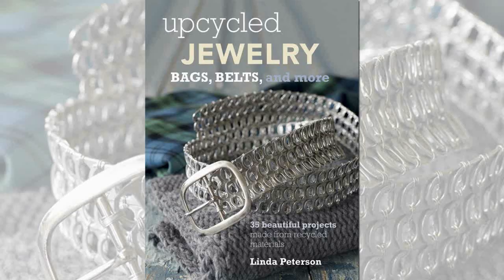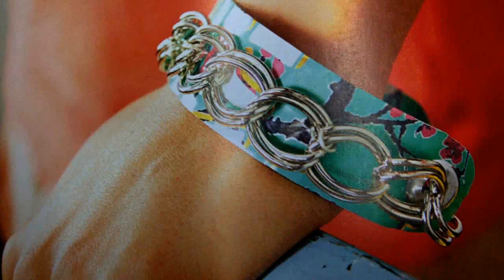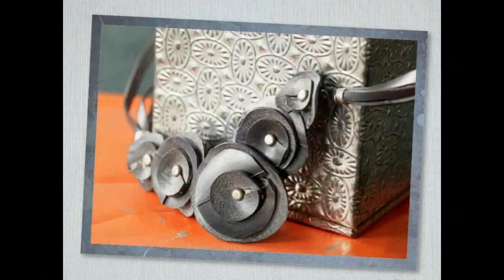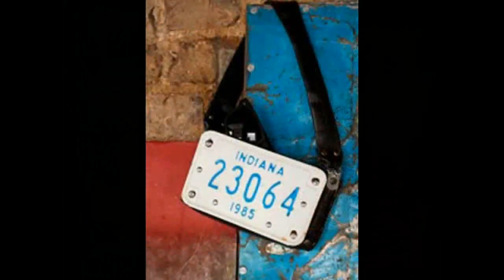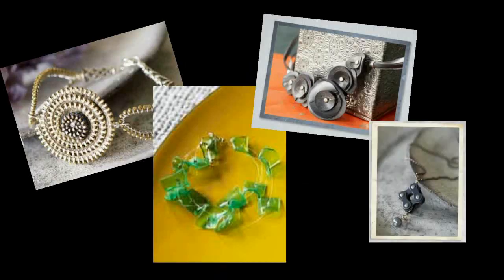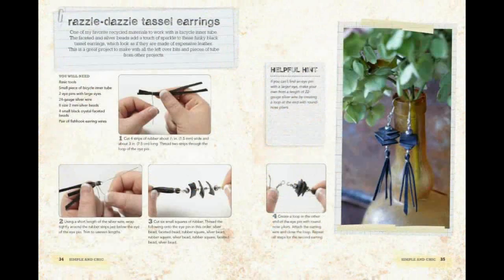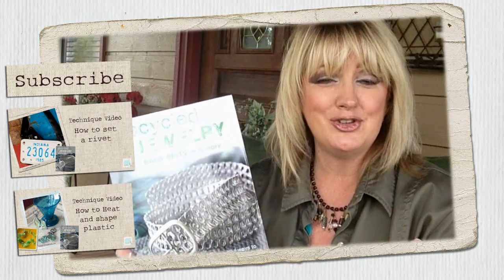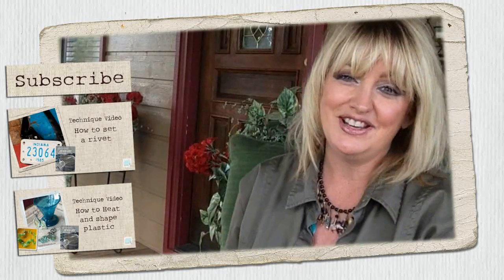Upcycled Jewelry Bags, Belts and More by Linda Peterson - Book Release October 2014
I'm pleased to announce the release of my latest book Upcycled Jewelry Belts, Bags and More.  I share 35 ideas on how to upcycle plastic bottles, pop tabs, soda cans, bicycle inner tubes, trash bags and more into wearable, fun and functional jewelry.

You will also learn how to create fabric using innertubes, work with bicycle chain and more.

and click on the side bar link.